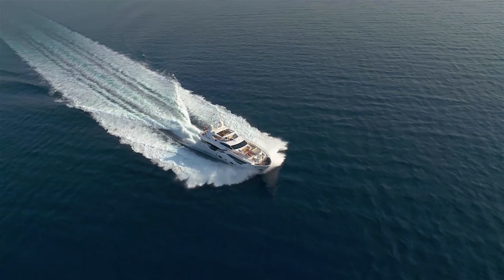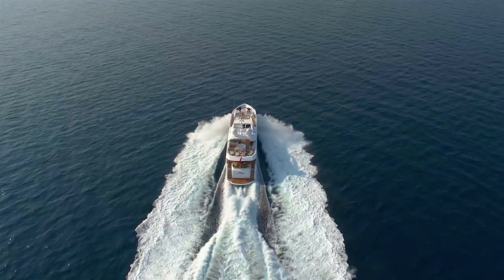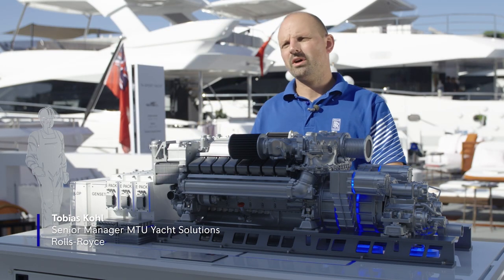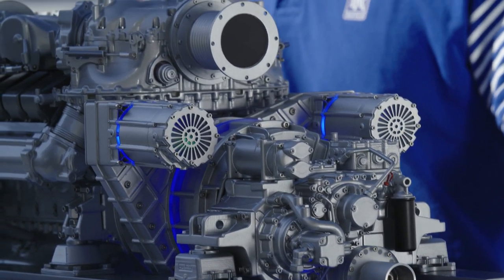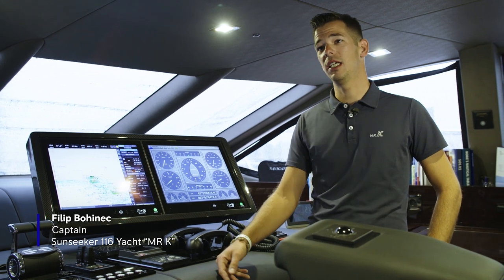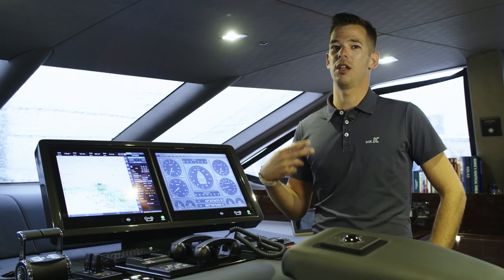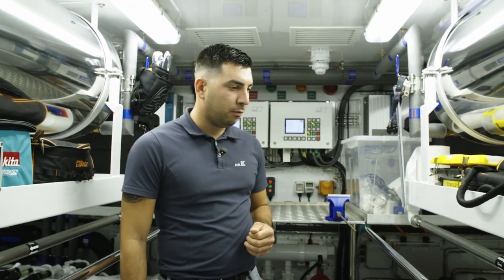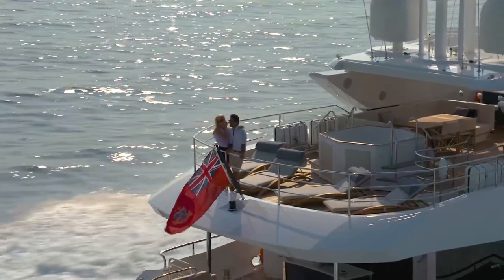mtu Hybrid PropulsionPack powers Sunseeker 133 yacht - First marine serial hybrid propulsion system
System supplier mtu started off a lighthouse project with long-term partner Sunseeker. The world’s first hybrid propulsion system combines optimum performance with maximum comfort.
Silent Mode creates zero emissions in port and offers maximum comfort as there is no noise, no vibration and no pollution. Operating hours are reduced because the diesel engines only run in attractive part of performance map, reducing CO2 and increasing efficiency and power.
Reliable, proven diesel engines are mtu'score competency. Built into a standardized, modular and scalable propulsions system, this solution offers maximum flexibility with individual operation modes. A green, economical, powerful and innovative propulsion solution that’s truly fit for the future.